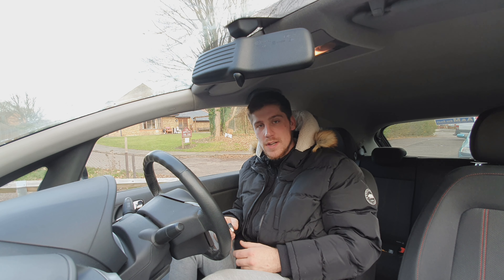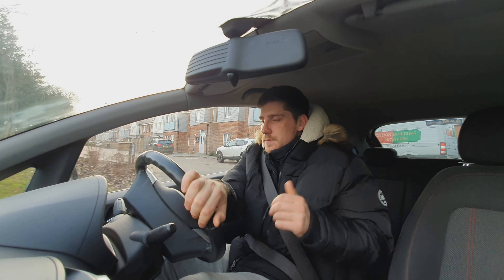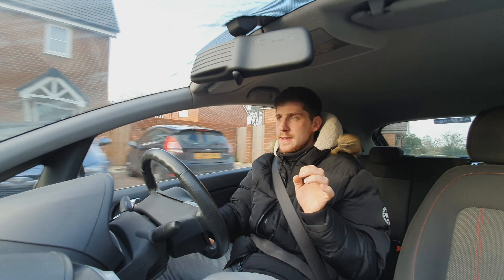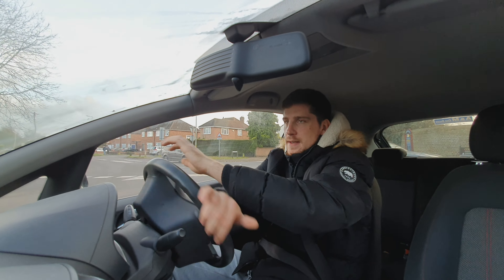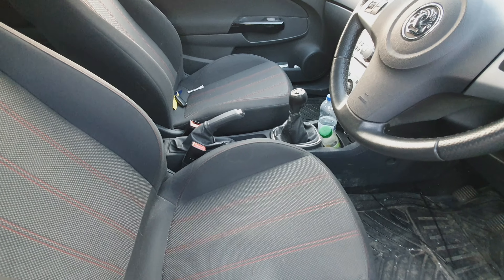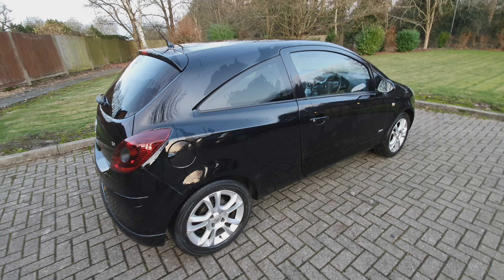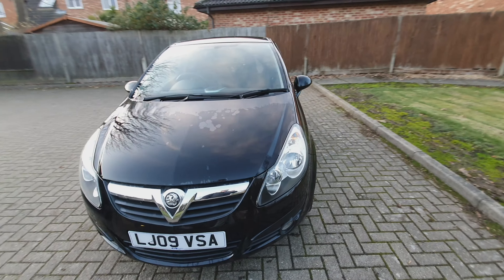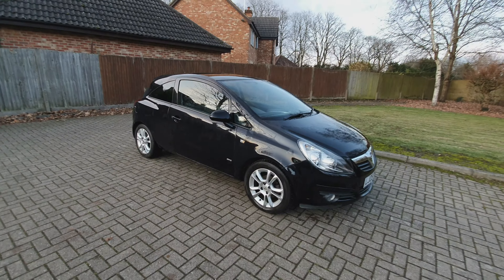Vauxhall Corsa *COPART* Back On The Road!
The Corsa is back from the bodyshop and Is looking like a different car! A quick wash inside and out transforms this written off Corsa back to it's former glory!